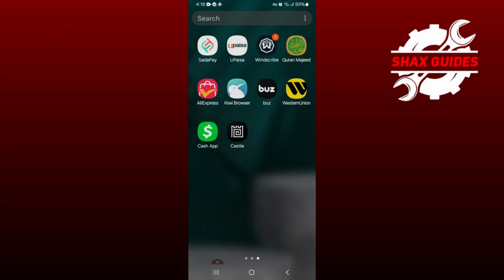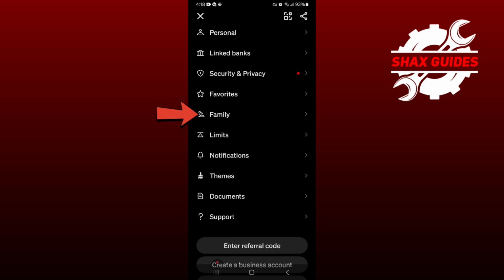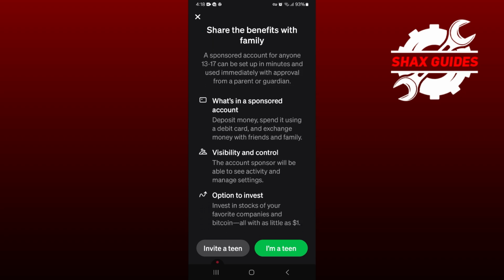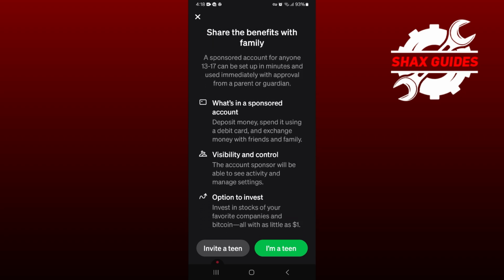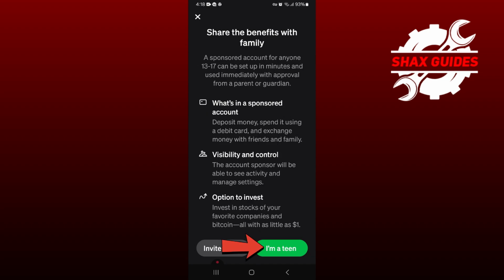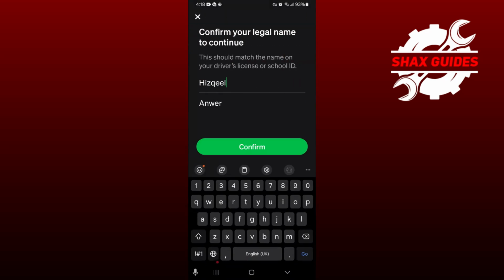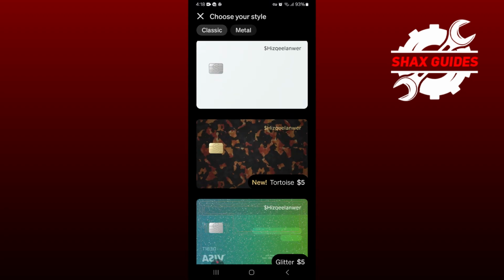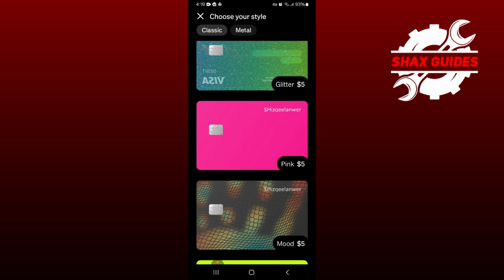How To Create A Cash App Account If You're Under 18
In this video, I’ll show you how to create a Cash App account if you’re under 18. Follow this step-by-step guide to set up your account and start using Cash App as a minor.